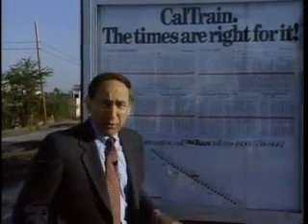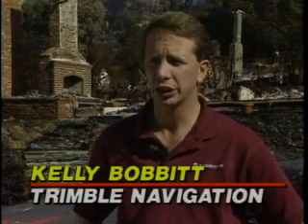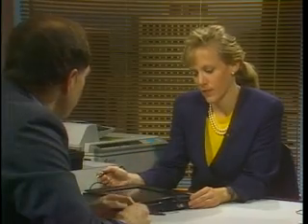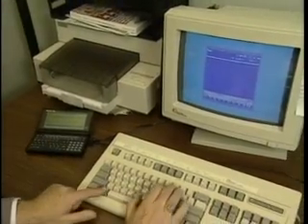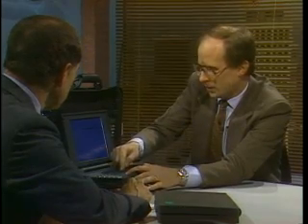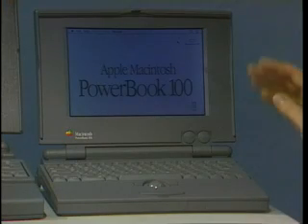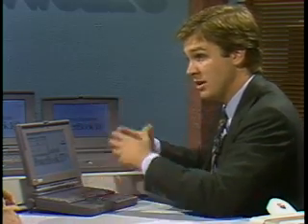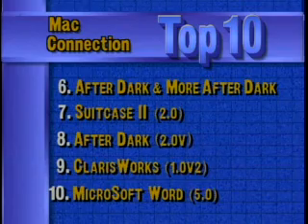episode 929 512kb - COMPUTER CHRONICLES (Full Episode)